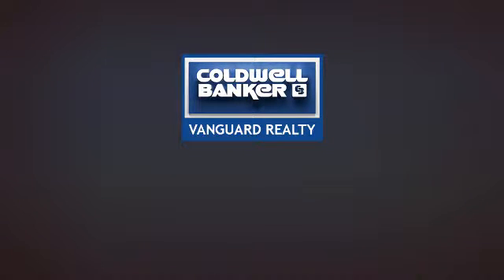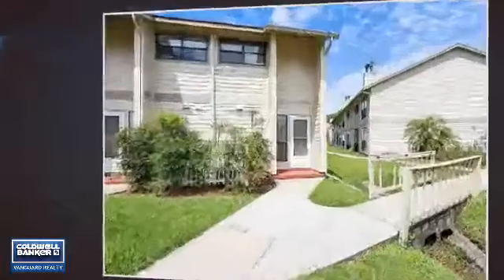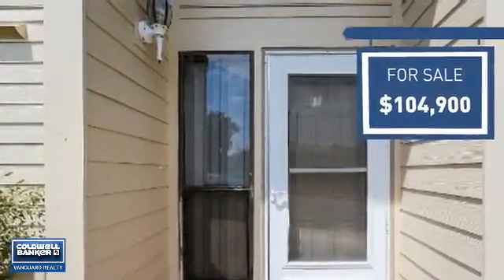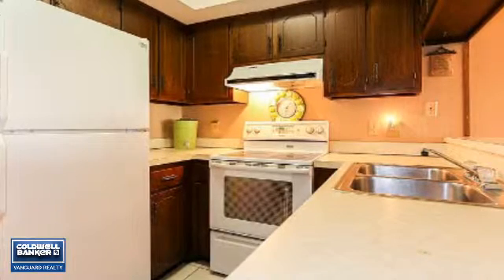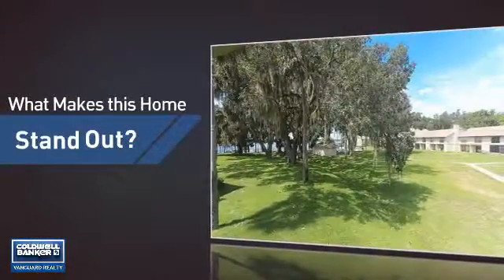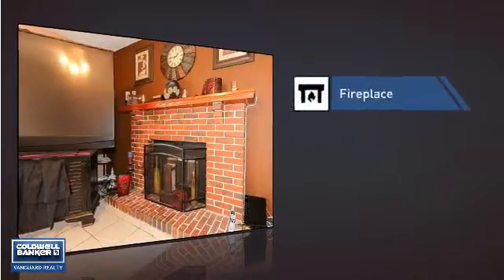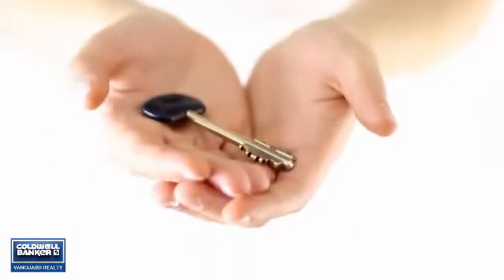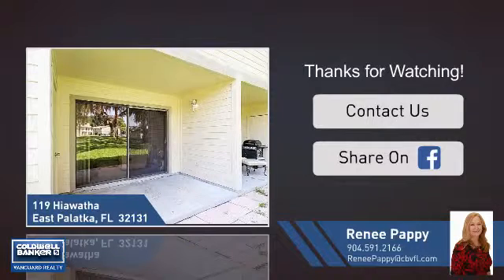119 HIAWATHA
Adorable condo located in a beautiful complex that fronts the St Johns river! It has recently been updated to include new kitchen sink, counter top, back splash & faucet; master bath has newly painted vanity, new faucet; 2nd bath has new tile floor, vanity, faucet, etc. Condo has been freshly painted throughout! Amenities include boat docking for residents, a community pool, clubhouse, boat storage parking, covered auto parking with a storage room, outdoor patio overlooking the pool and looking out to the St Johns river.  All at a very affordable price!  Where else can you enjoy the river for this price?